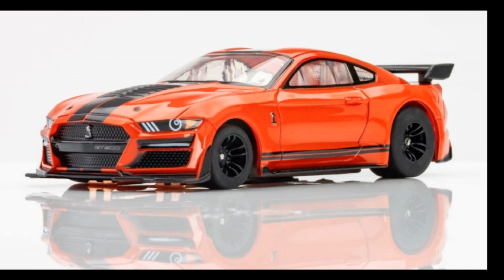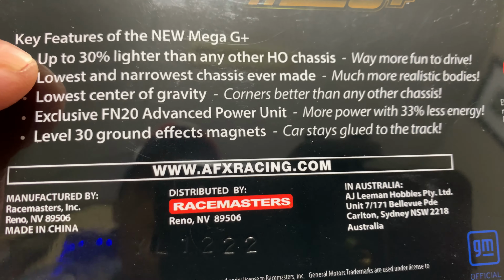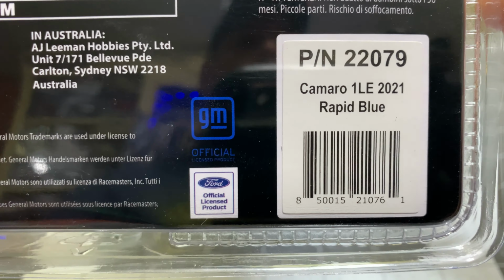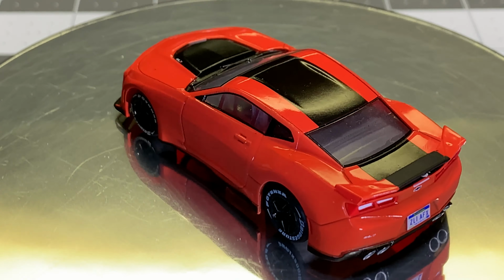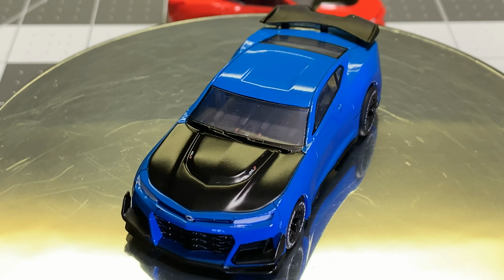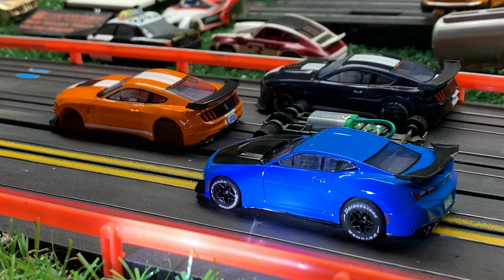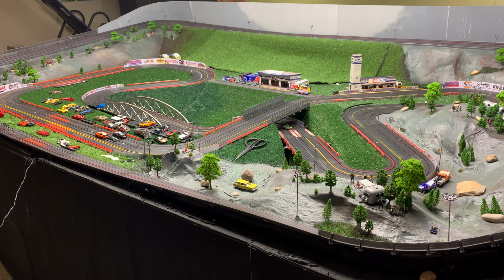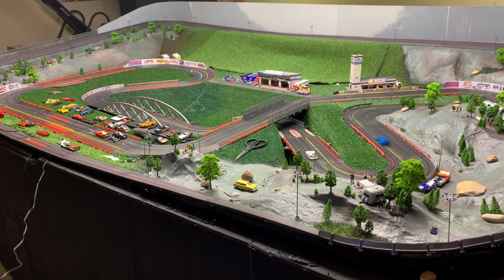Rapid Blue 2021 Camaro 1LE by AFX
Today I look at the new 2021 Camaro 1LE Rapid Blue by AFX/Racemasters